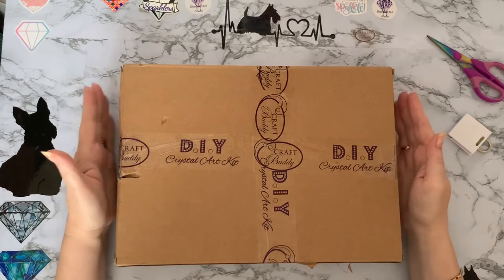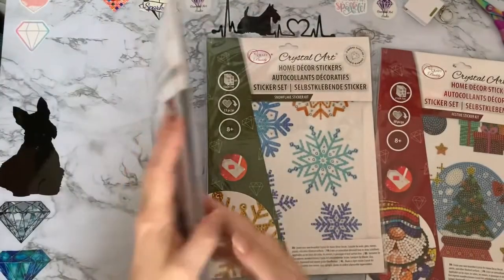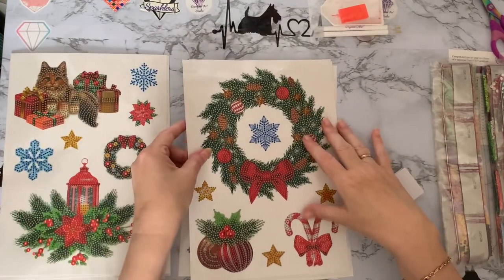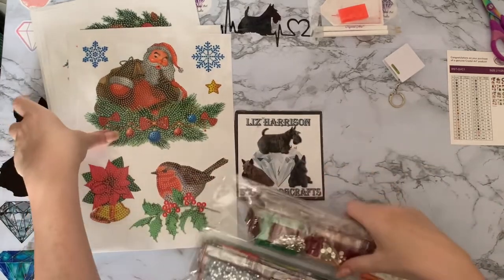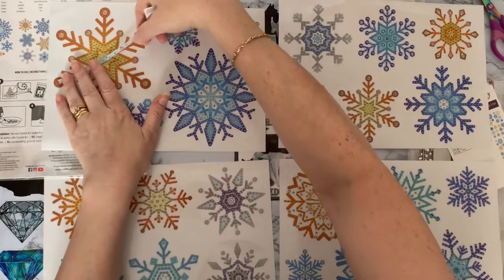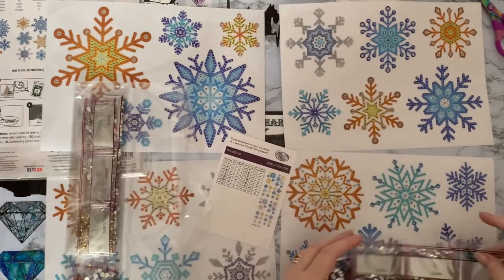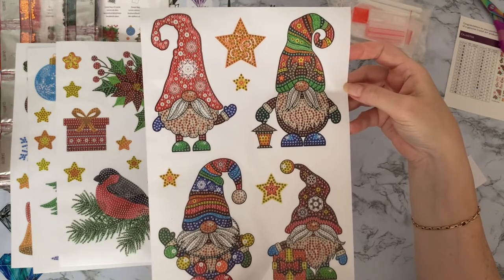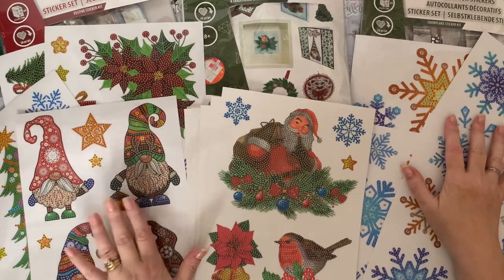Diamond Painting | UNBOXING | Craft Buddy | New Christmas Items | Christmas Stickers | Hit or Miss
Hi, thanks for stopping by. Today’s video is an overview of some  Diamond Painting Projects   from  craft Buddy Crystal art. .